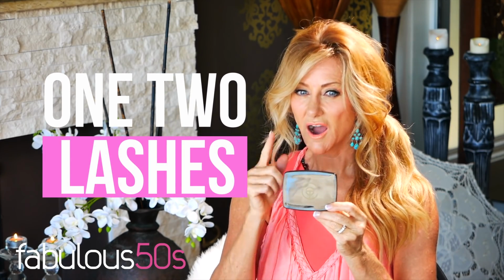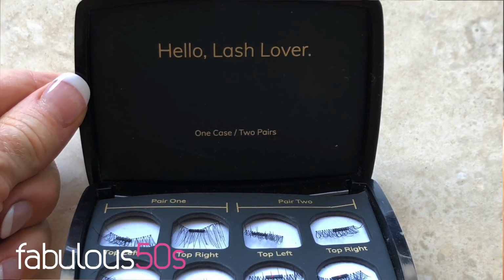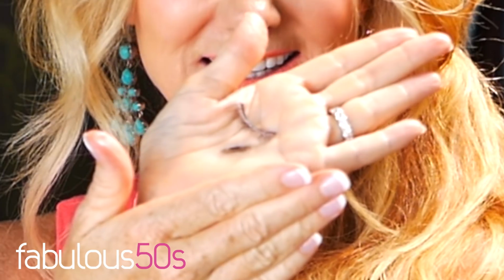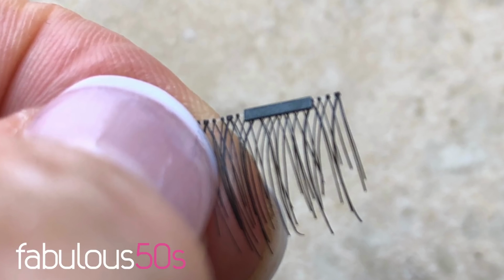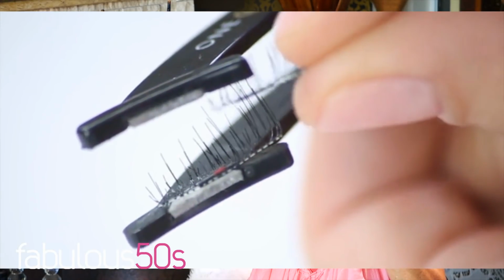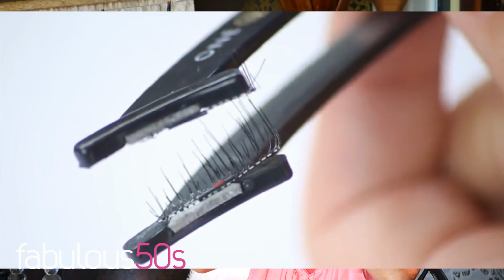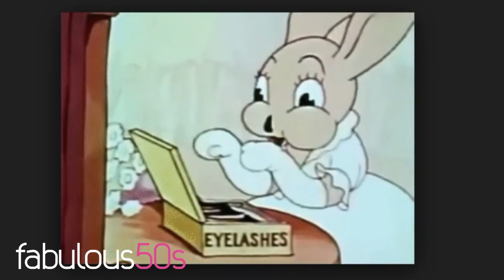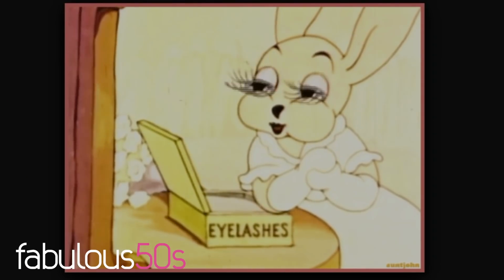Magnetic Lashes For Mature & Hooded Eyes - 2018 - fabulous50s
Learn how to successfully apply Magnetic Lashes if you have mature or hooded eyes and have difficulty seeing tiny tiny lashes without your glasses!

Don't give up yet! check out my tips and tricks for applying magnetic lashes without feeling sooo frustrated! I will show you how you can do all the prep work with your glasses on and the final step is just click and go, so you can lift and disguise hooded eyes in seconds...I use One Two Lashes with the plastic applicator...

***Warning*** You will need practice!

I purchased the "original lash" which I love and I also ordered the full coverage lash, but I don't like them as much because they are too fiddly and long for my eyes.

If you would like to purchase any of the 2 products linked below - you will receive a $5 discount with the code: FAB50S